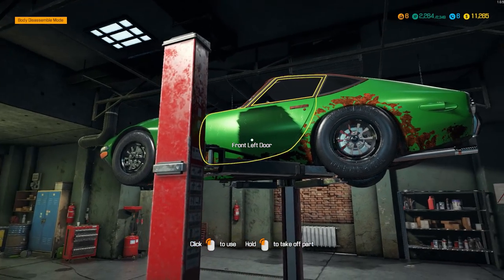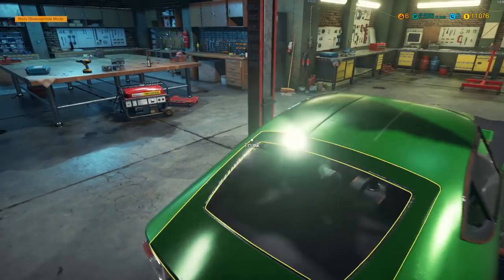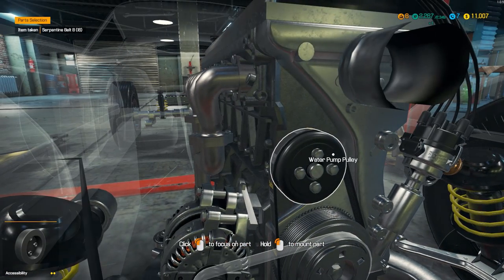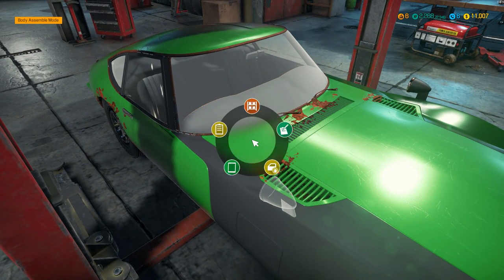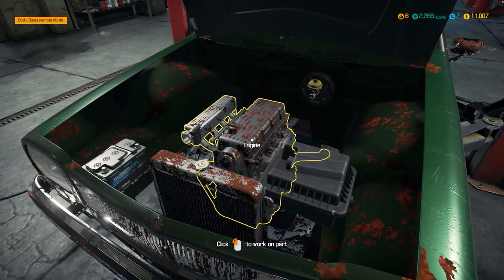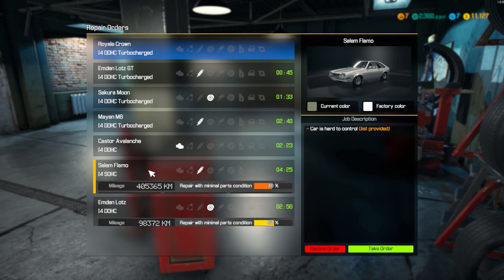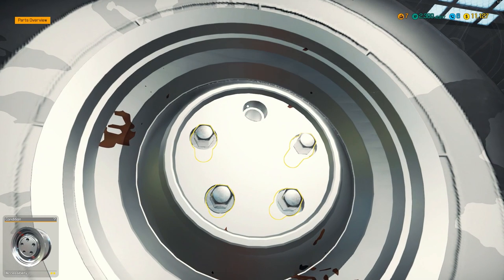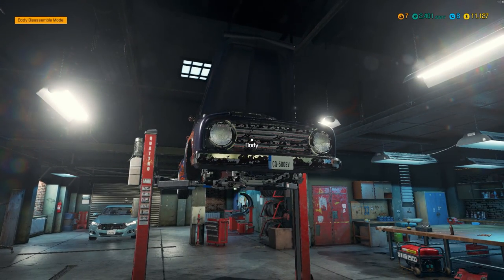OLD PICKUP TRUCK BUILD | Car Mechanic Simulator 2018 Gameplay